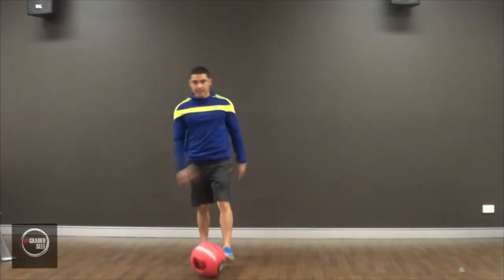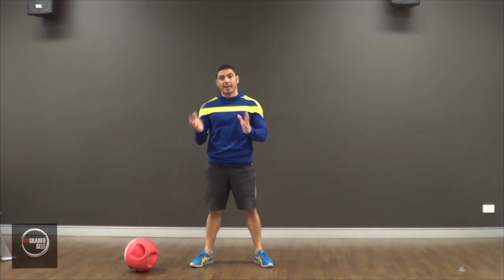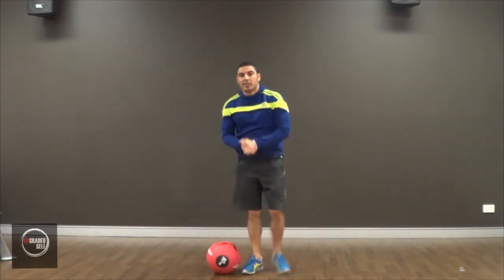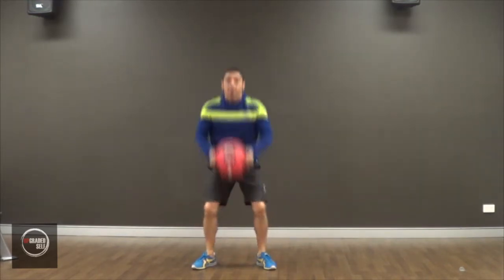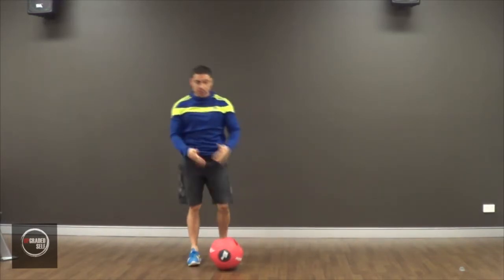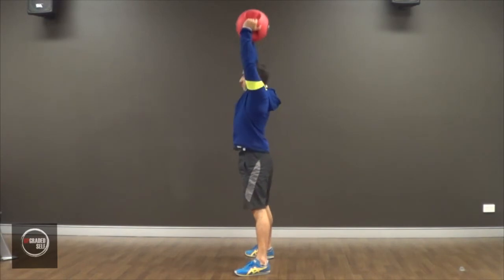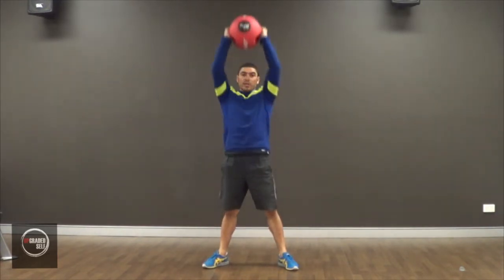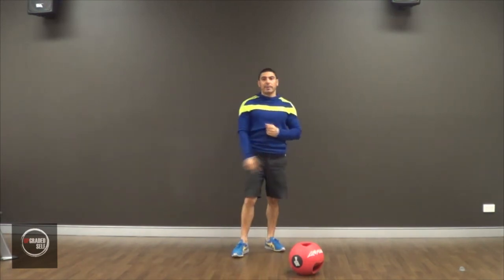How to burn fat with med ball clean and press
How to burn with med ball clean and press

This video demonstrates how to perform med ball clean and press. Med ball clean and press is a great exercise to tone up and burn fat. It uses the muscles of the lower body, upper body and core. Med ball clean and press can be included into any training program in order to increase the intensity and produce the after burn effect.
The after burn effect will help you to burn fat even when you have finished exercising.

Med ball clean and press can be performed anywhere as they require minimal equipment so you can burn fat from home with ease. You can even burn fat while watching TV.

So if you are after a quick easy exercise to burn fat and tone up then add med ball clean and press into your routine today.